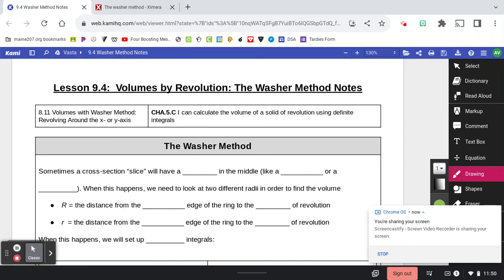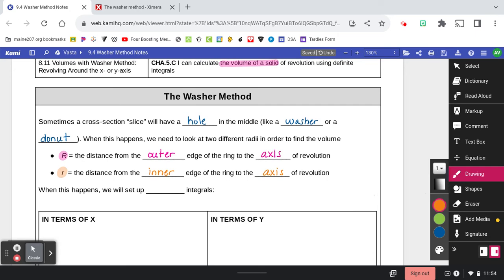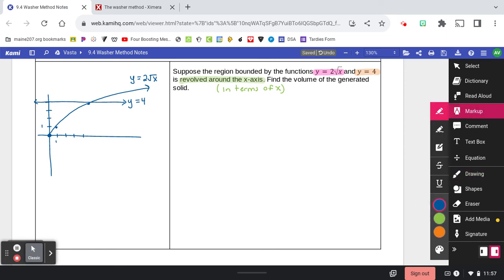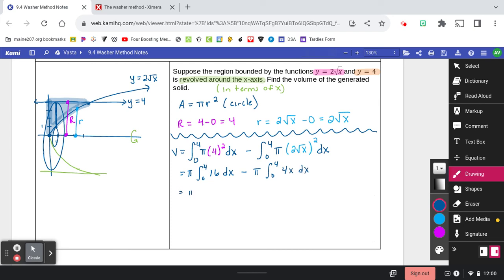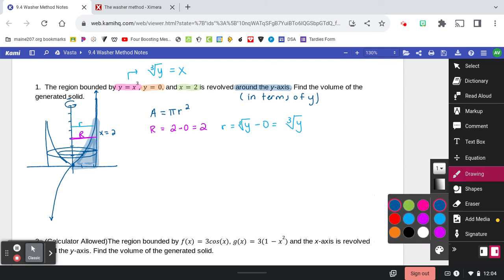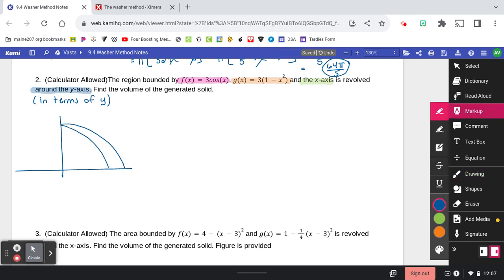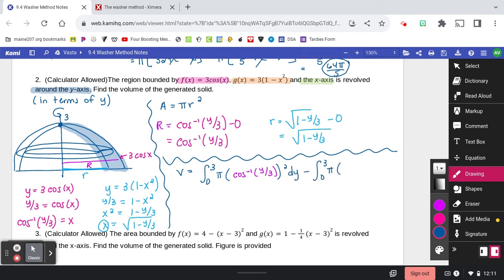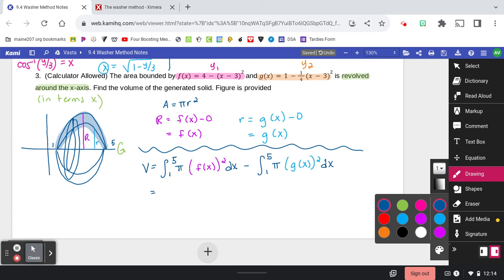AP Calculus AB Lesson 9.4 Video 2021-2022